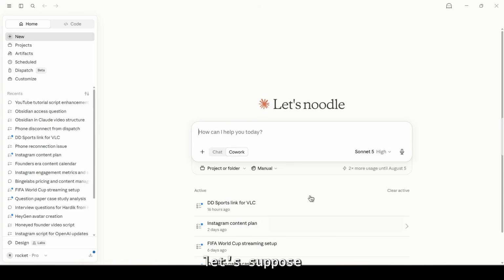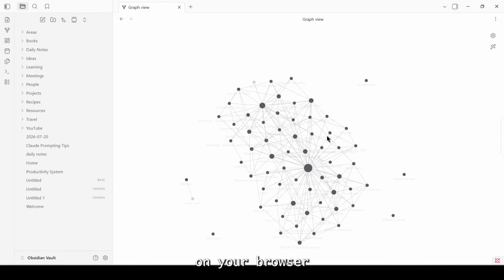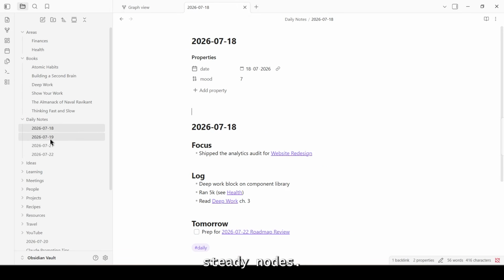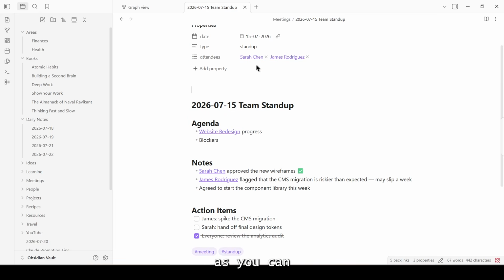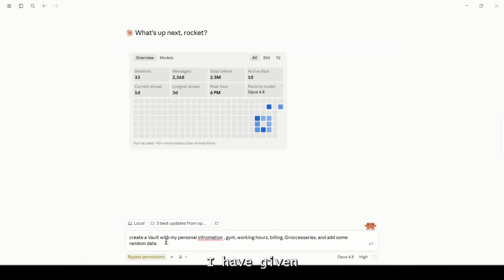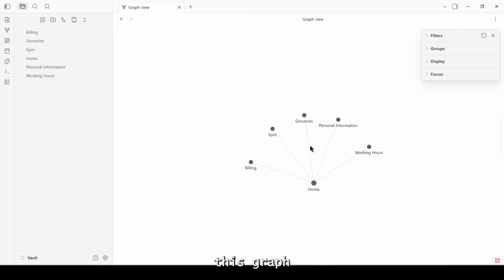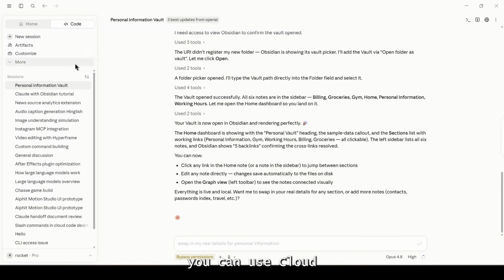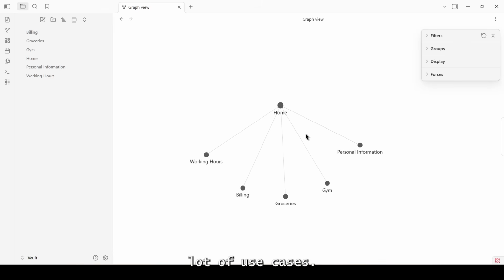How to Use Claude with Obsidian | Full Tutorial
In this video, you'll learn:

How to use Claude with Obsidian
How to connect Claude to your Obsidian vault
How to work with your notes using AI
Tips for getting the most out of Claude and Obsidian